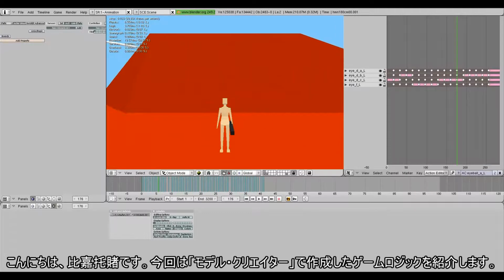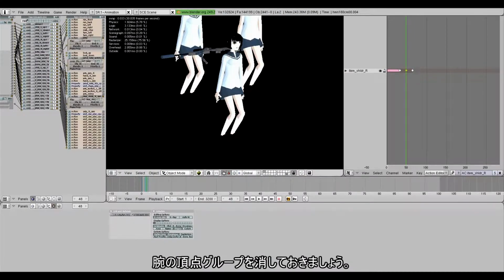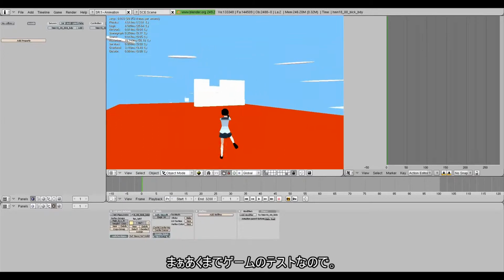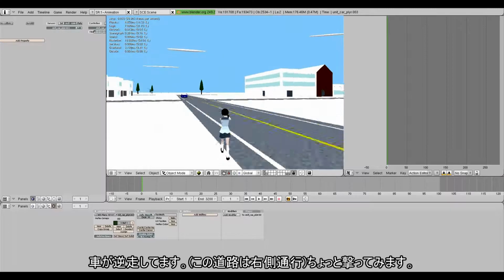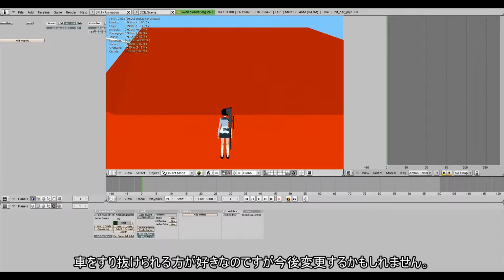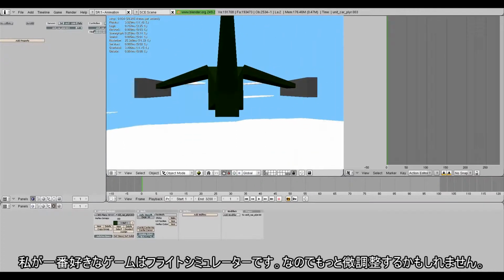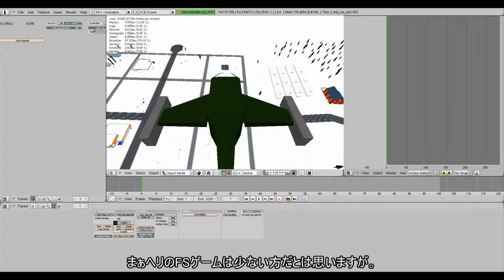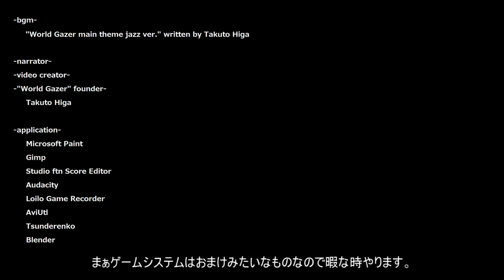Blender WG Model Creator How to make 3D character model4of4(game) モデルクリエイター 3Dキャラモデルの作り方(ゲーム)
This video will demonstrate playing with: FPS, TPS shooting, driving, flight simulation
この動画はこれ等をプレイするデモです：FPS、TPSシューティング、ドライブ、フライトシミュレーション

リクエスト等あればどうぞお気軽にお申し付け下さい。